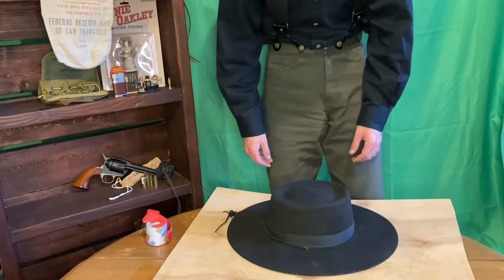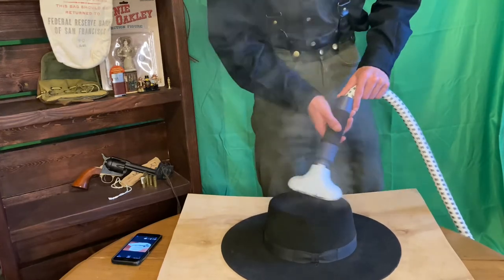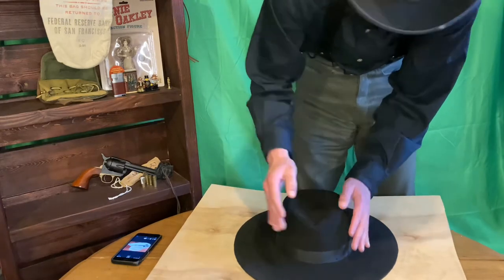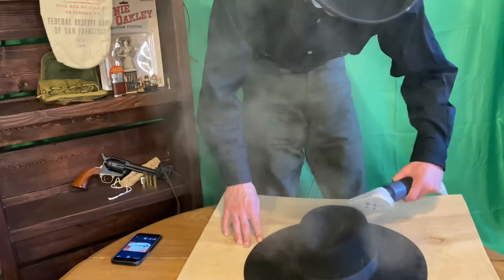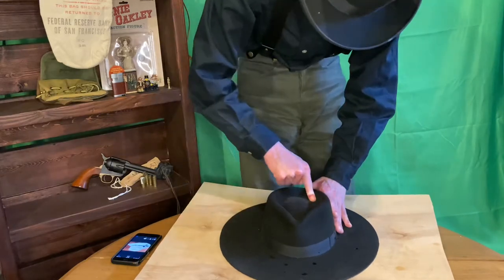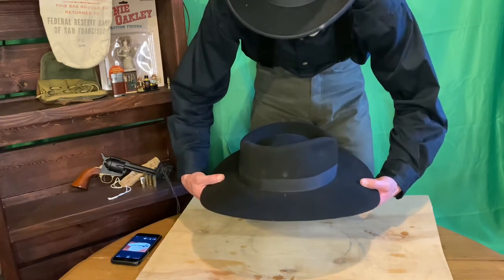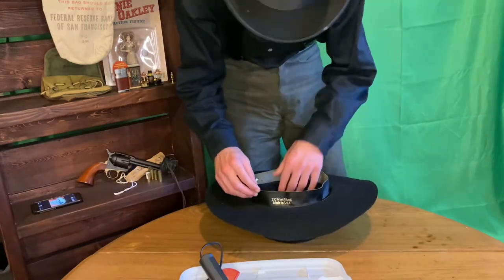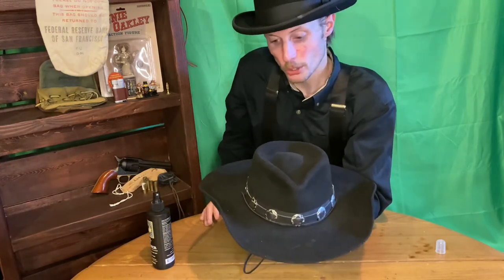How to Shape a Cowboy Hat (Full Tutorial)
Today on SaintAndrewTV, I will walk everyone through shaping your very own cowboy hat. You can buy a standard hat from a western store or maybe you found an older, pre-owned one at a yard sale, this video will give you information on how to modify it to your liking.

Milliner work is a hobby of mine and is all self taught, so I thought I’d give a tutorial on the subject to make life just a bit easier for your average amateur hatter. This is very old trade, but it can be a useful skill in the right circumstance. It’s also a very fun and rewarding task.

I hope this was helpful for some of you and I’d like to see more people get into this very unique skill set.

-Andrew
SaintAndrewTV